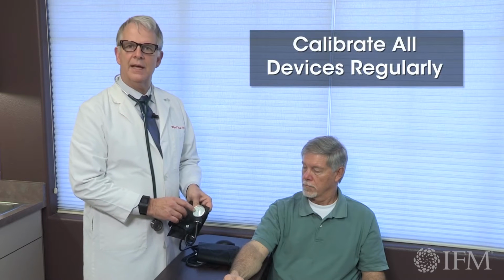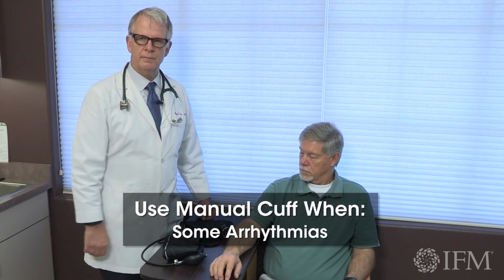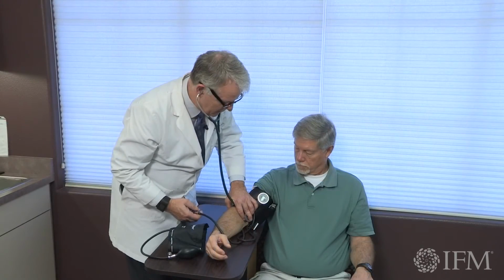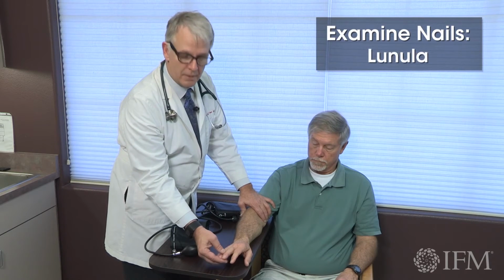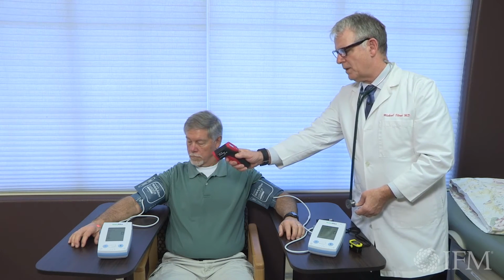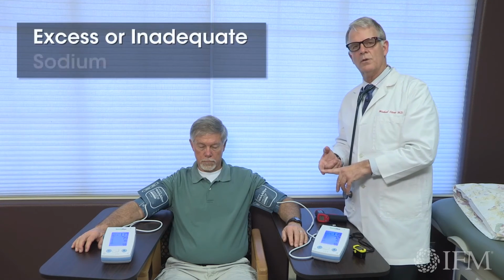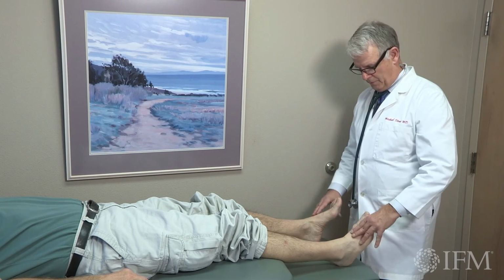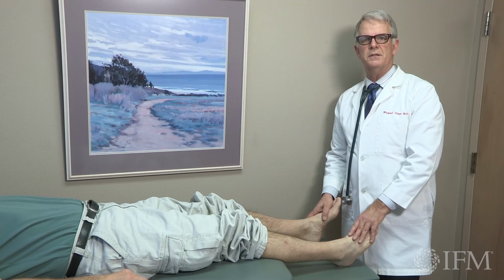Blood Pressure: Teaching Exam, Part 1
Michael Stone, MD, describes the correct way to perform a sitting blood pressure arm exam, with automatic and manual cuffs. He also describes key information for the simultaneous arm BP measurement, and the appropriate techniques for measuring leg pulses.

N Sight is presented by the Institute for Functional Medicine.